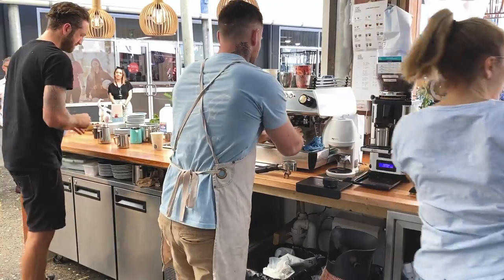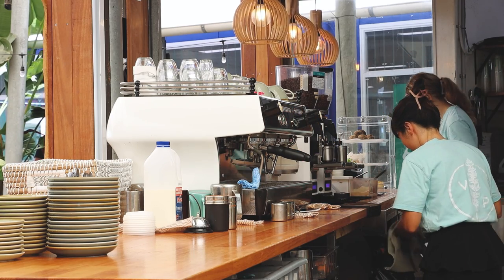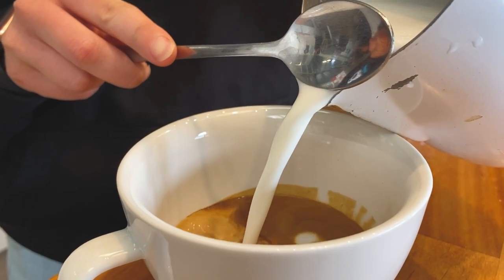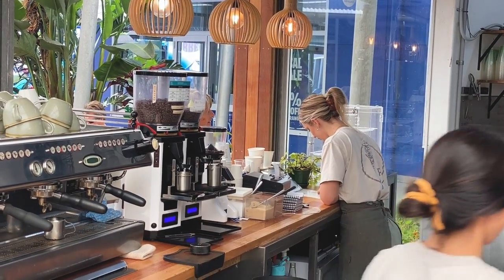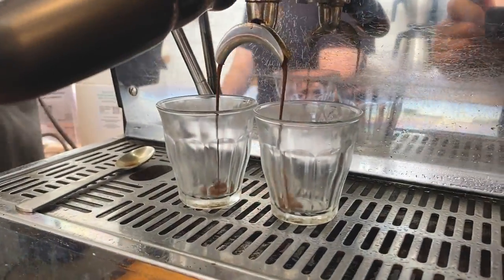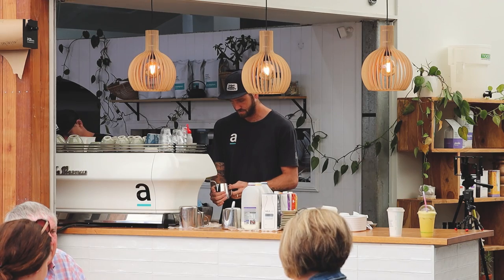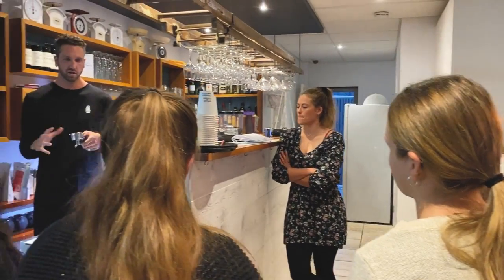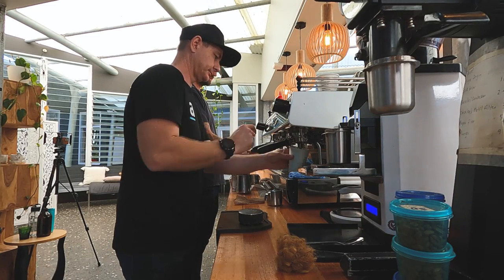How to Make Coffee Faster (Simple Tips to be a Better Barista)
Are you looking to improve your skills as a barista and become faster and more efficient? If you are working as a professional barista and find yourself struggling during times of peak service then this video is for you. Jimmy explains a few simple things that you and your team can think about and do to make your service times faster and more efficient.